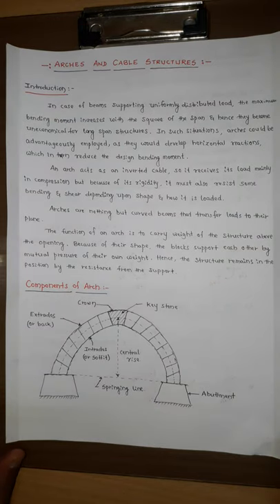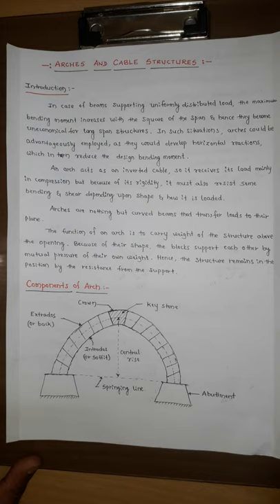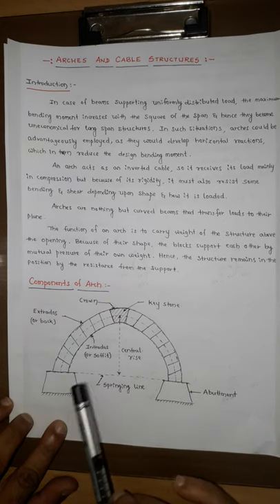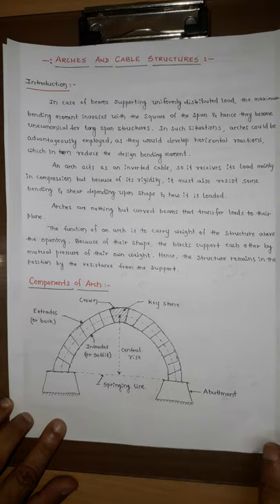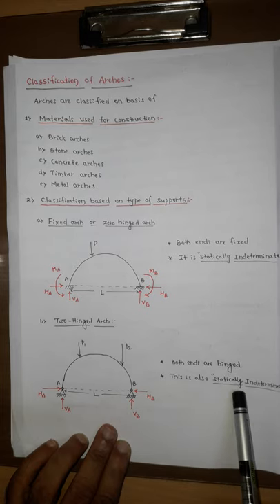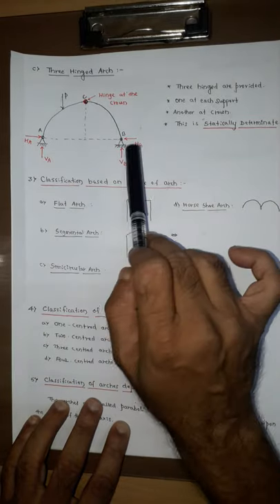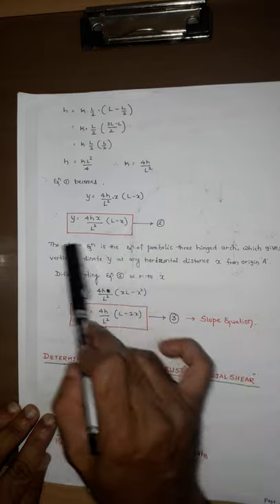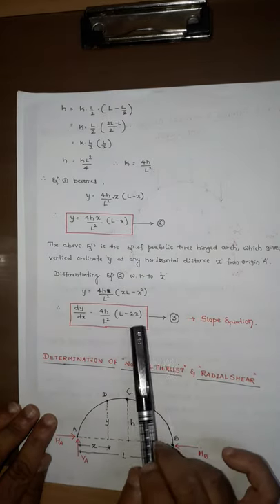(Session-1) Module no.5 Arches and Cable Structures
Classification of arches, Normal thrust and Radial Shear.